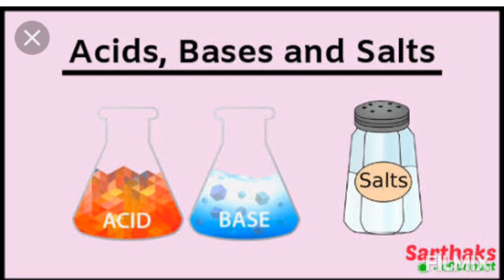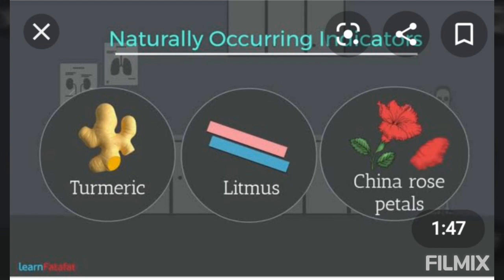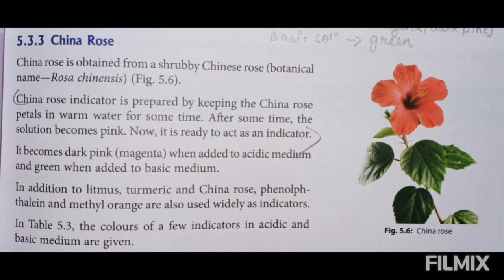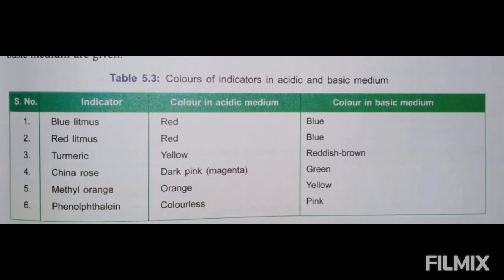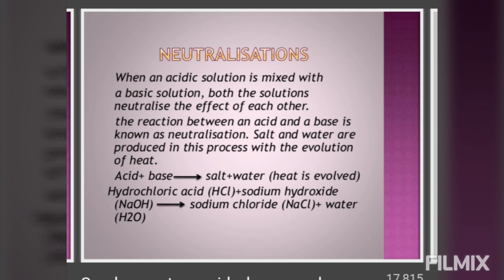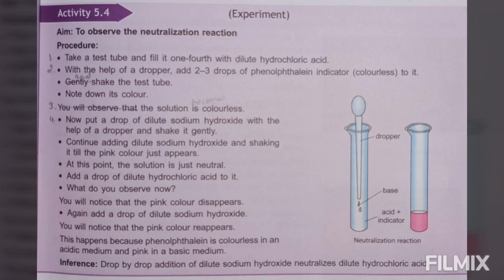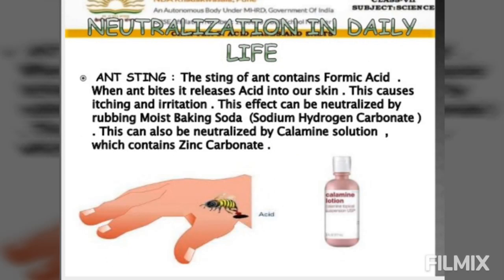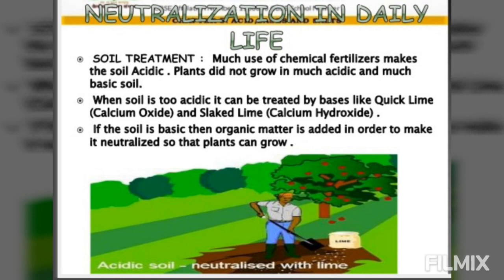Ch 5 Different Kinds of materials part 2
Indicators and Neutralization reaction